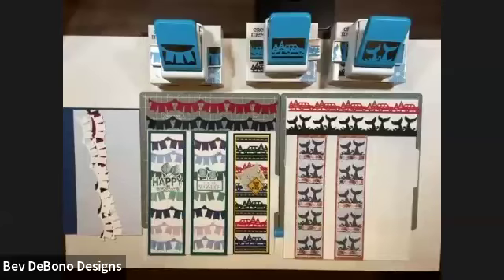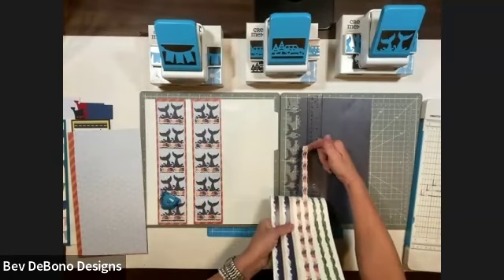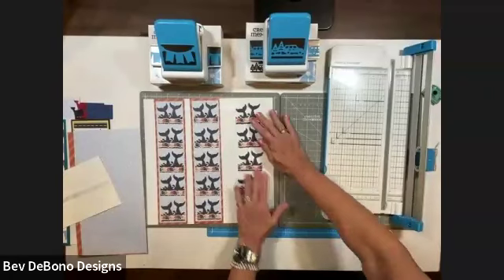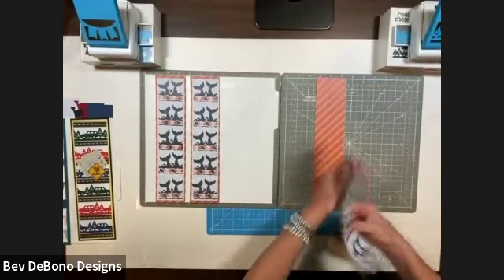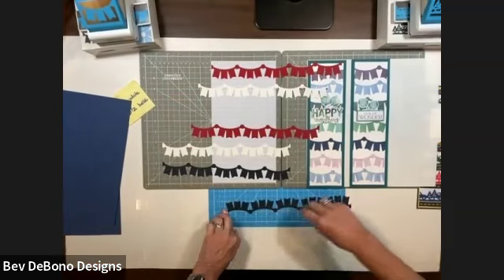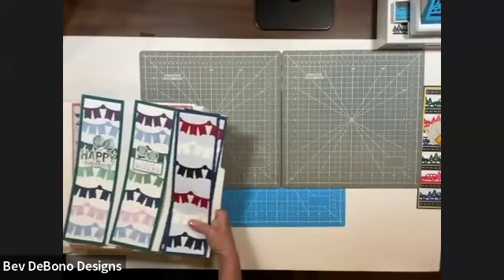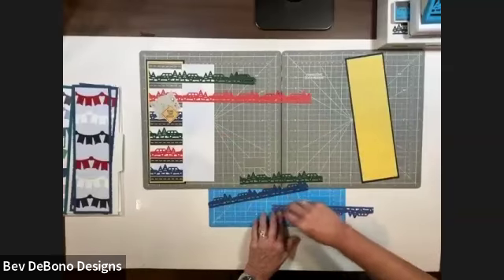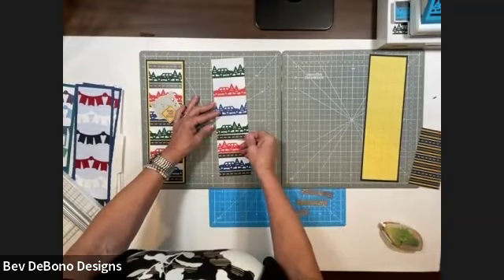July23Zoom Technique: Fun with Borders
Bev DeBono, Creative Memories Advisor, shows you how to make fun borders with three different punches.  Enjoy!  Bev

If you are not currently working with a CM Advisor, then please consider ordering from my CM